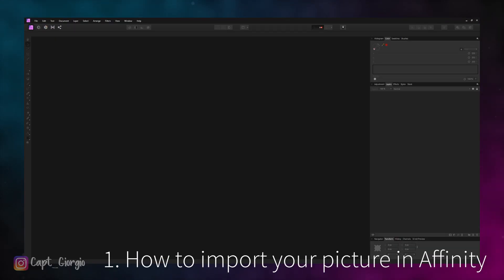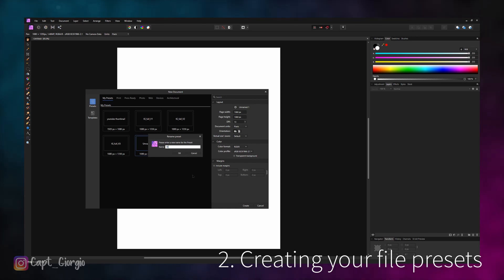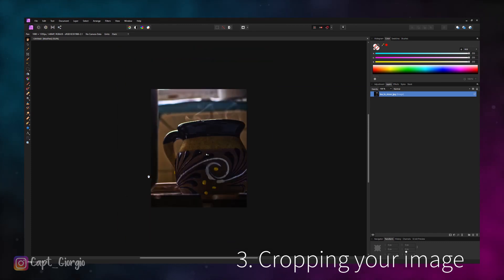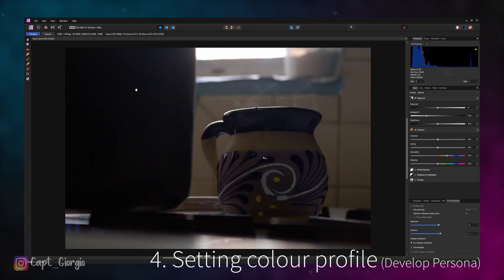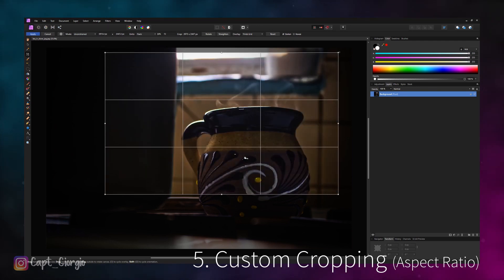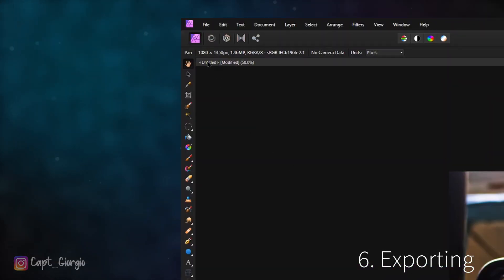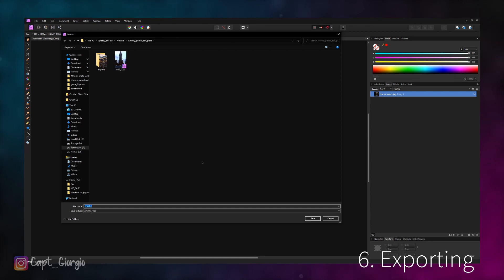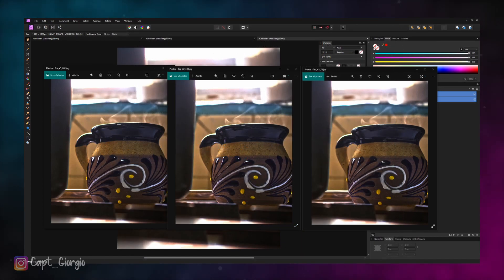Export Settings to consider when editing from Affinity to Instagram.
Today we are talking about export settings. I noticed not many people talking about how to export from Affinity to post to Instagram. Affinity is different from photoshop and there's a different process when it comes to exporting. Instagram compresses your image to maintain performance, so having a good export is key. Check it out and let me know what you think. If you have any questions, type it down in the comments 😀

@capt_giorgio (art stuff)
@geor_00 (if you like tea)

REFERRALS:

-You want to get into stock trading? Use this code and we both get a FREE stock :)

-Uber Eats! if you order food since we are home, use my link for first-time use :)
georgea5238ue